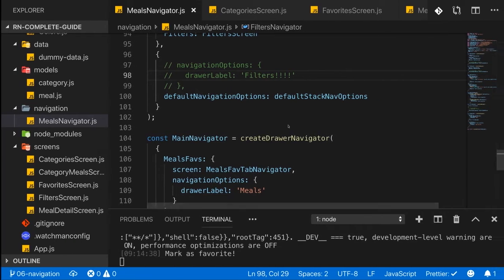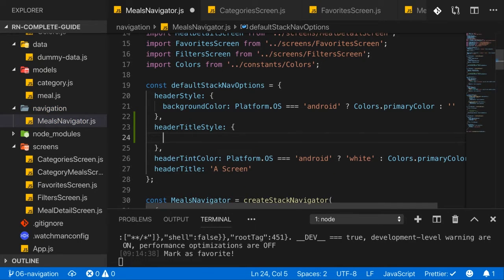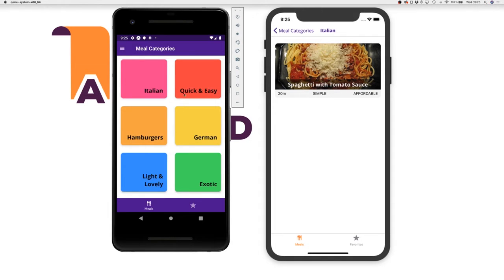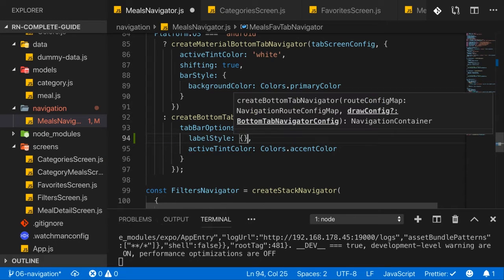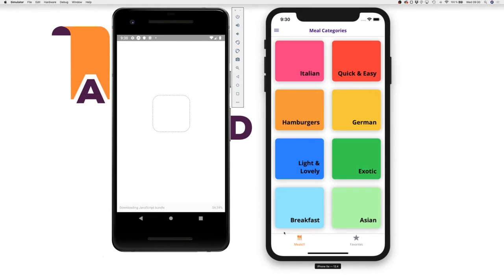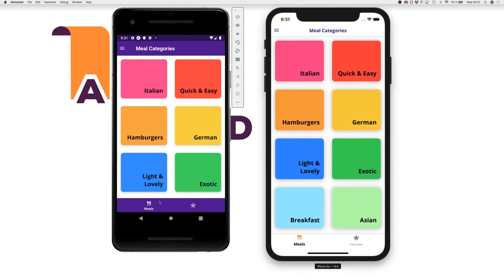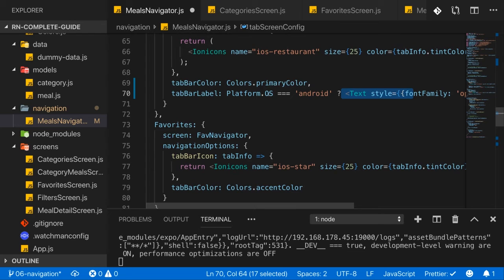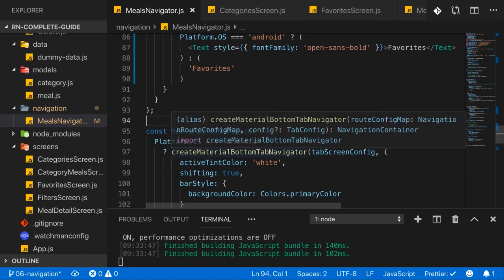36 More Navigation Config & Styling